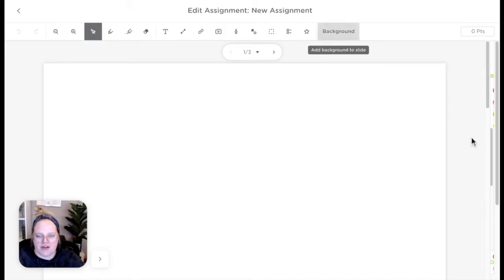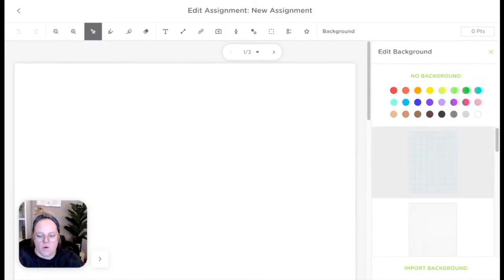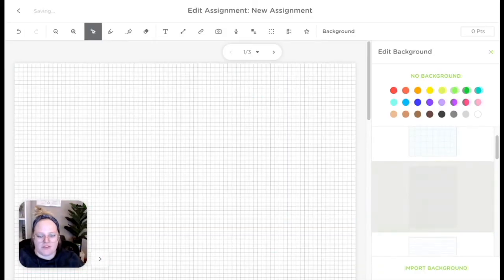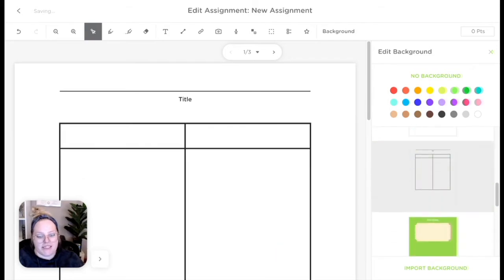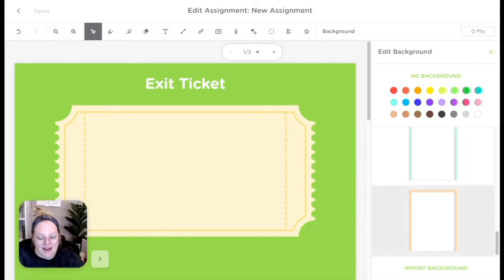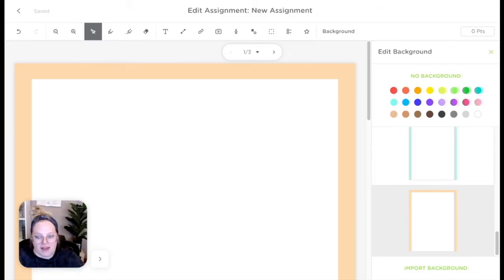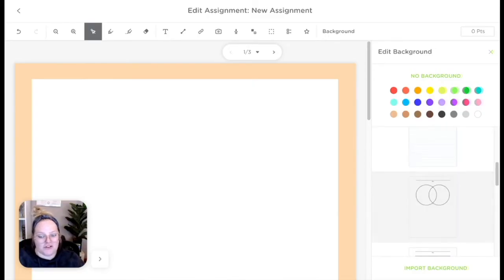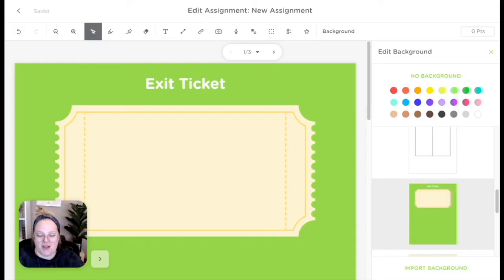Adding and Customizing Backgrounds